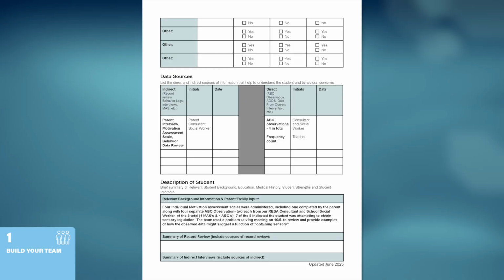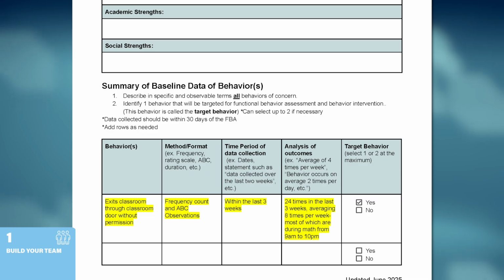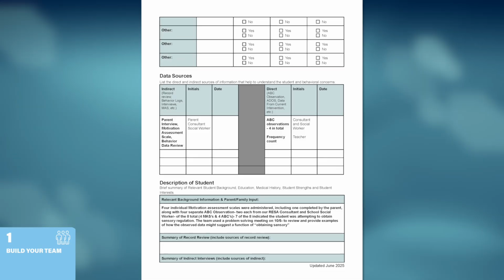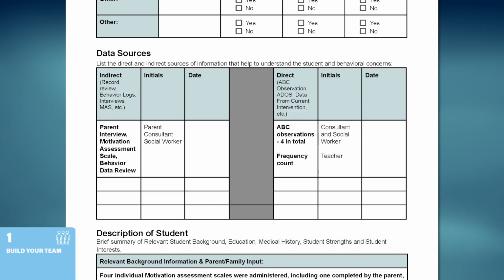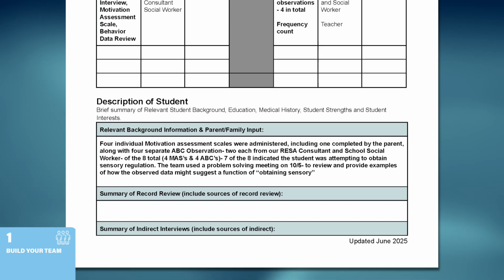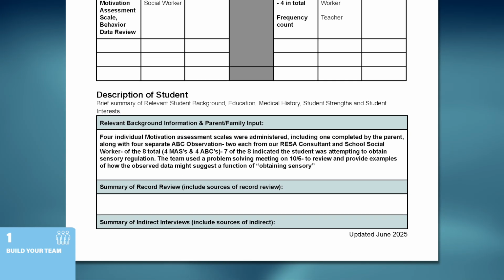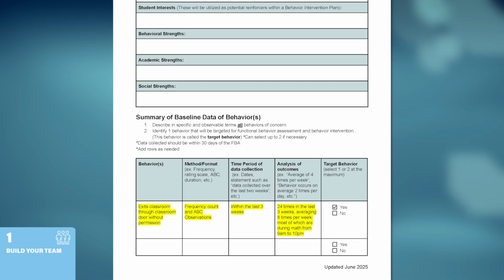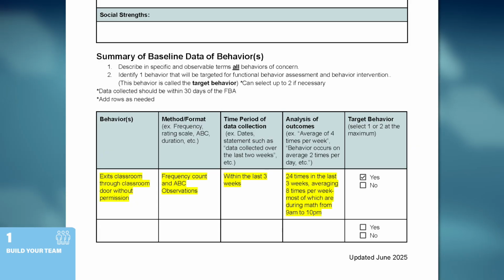FBA 02 Step 1